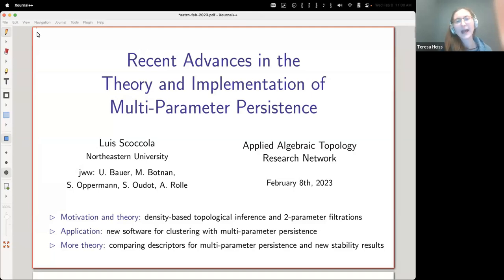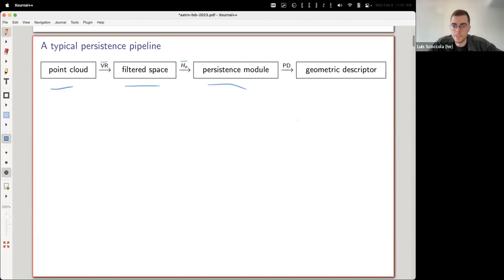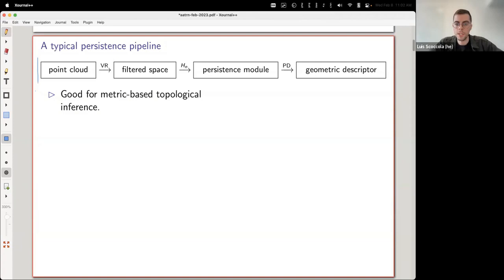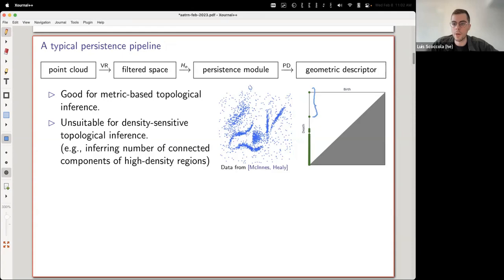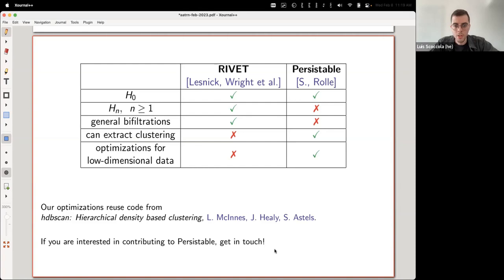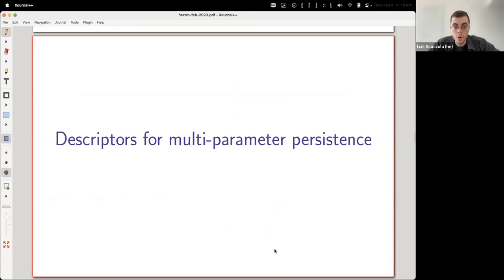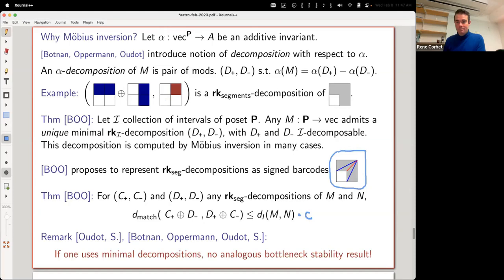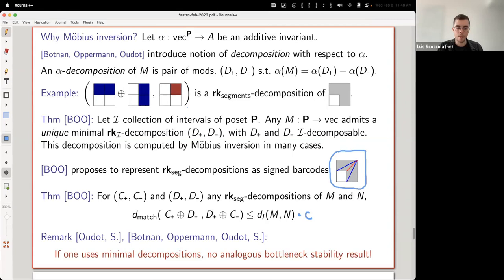Luis Scoccola (02/08/23): Recent Advances in Theory & Implementation of Multi-Parameter Persistence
Title: Recent Advances in the Theory and Implementation of Multi-Parameter Persistence

Abstract: The success of one-parameter persistence relies on two fundamental types of constructions: (1) stable and efficiently computable filtrations for data, such as Vietoris--Rips, and (2) correspondingly stable and efficiently computable discrete descriptors of these filtrations, such as barcodes. In this talk, I will provide an overview of some of the recent approaches that extend these two types of constructions to the multi-parameter case. As motivation, I will demo new interactive clustering software based on multi-parameter persistence.

Thank you, Ezra Miller, for providing the following reference in the chat during the question part of the talk:
- S. Abeasis, A. Del Fra, and H. Kraft, The geometry of representations of $A_m$, Math. Ann. 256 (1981), no. 3, 401–418.
with Möbius inversion on page 404 and bar codes on page 405.

The speaker tried to represent the related work to his best knowledge and asks everyone who notices a misrepresentation to contact him.